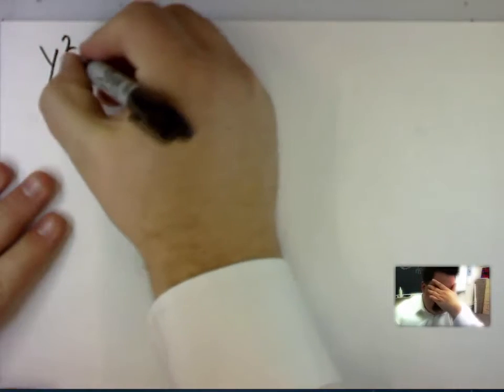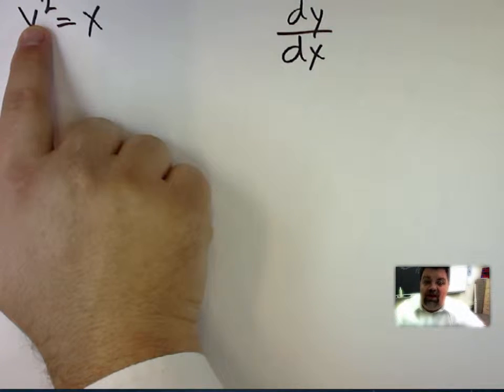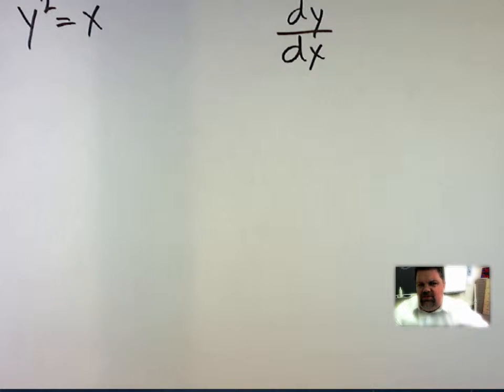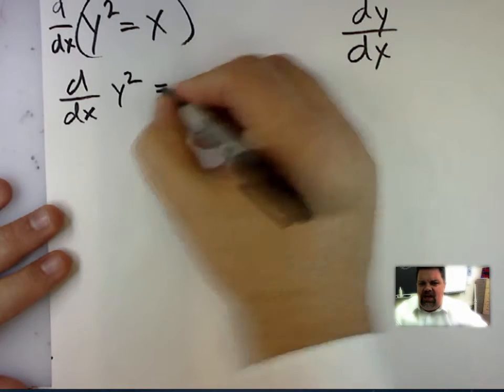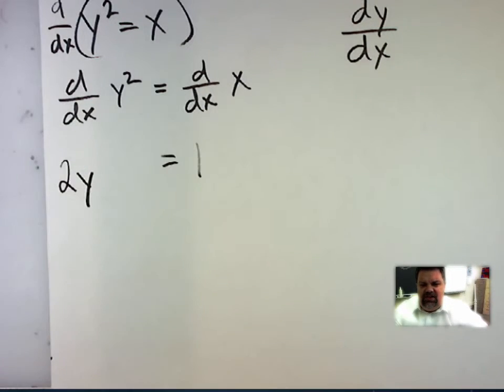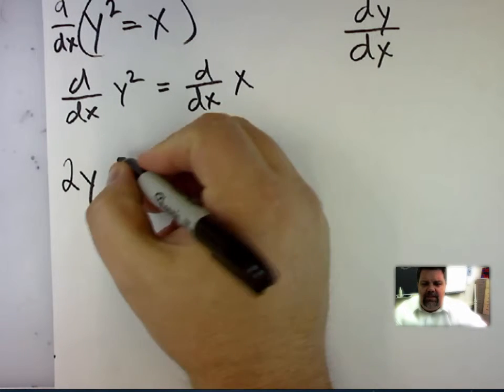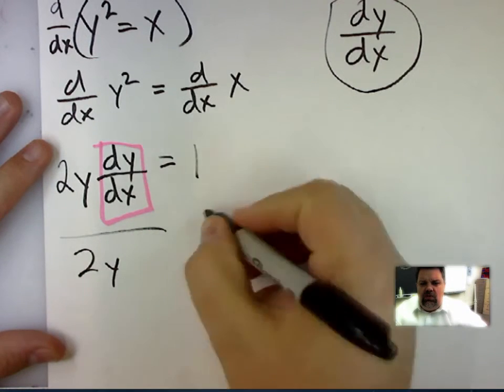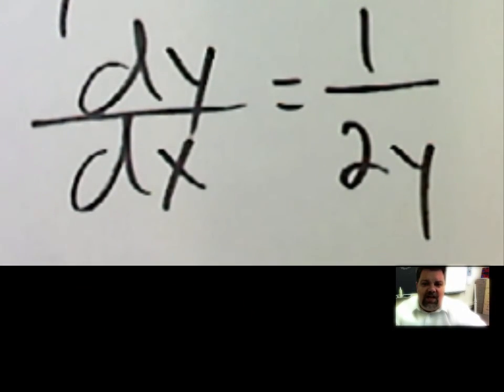AP Calculus 3.7 Implicit Differentiation Example 1